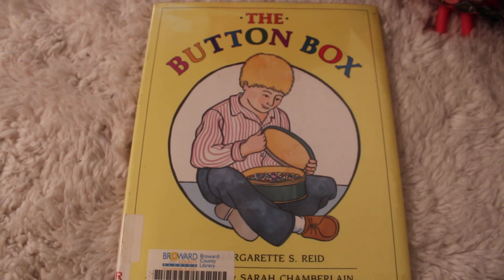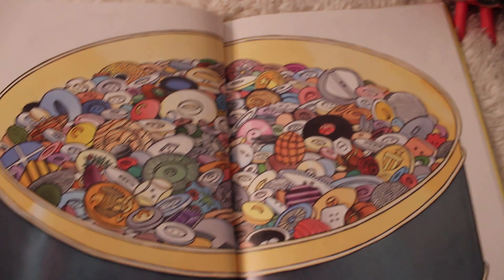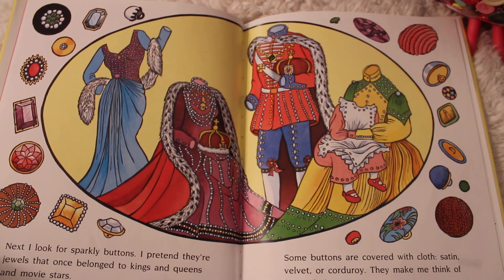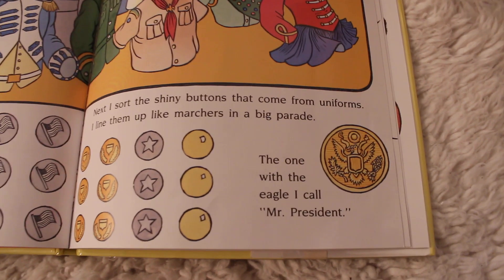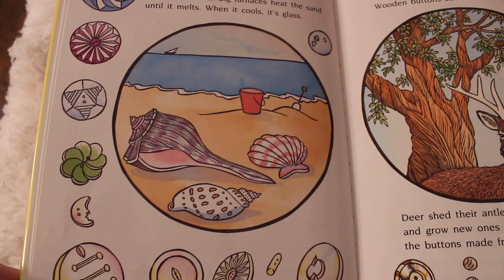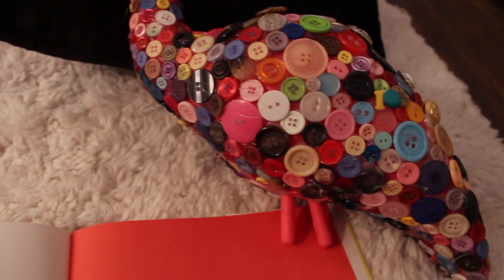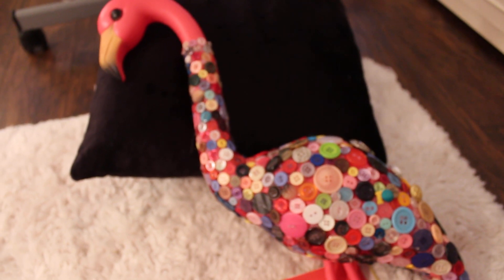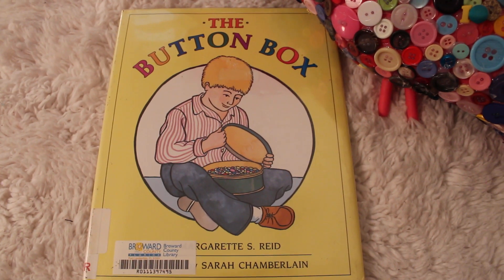The Button Box by Margarette S. Reid - Stories for Kids - Children's Books